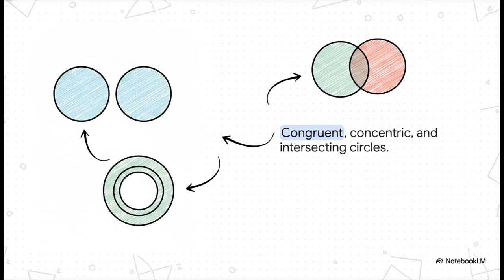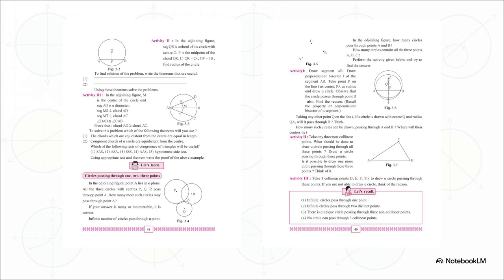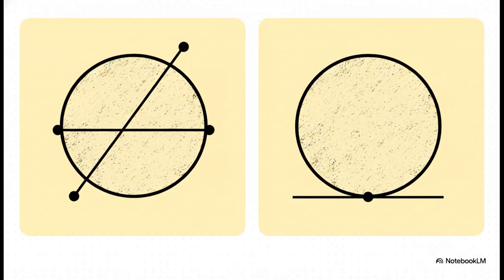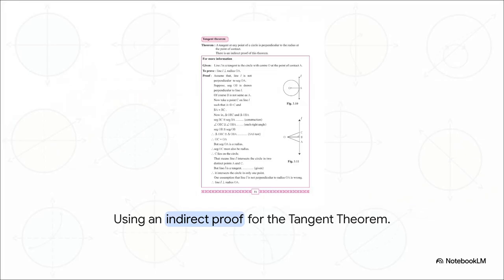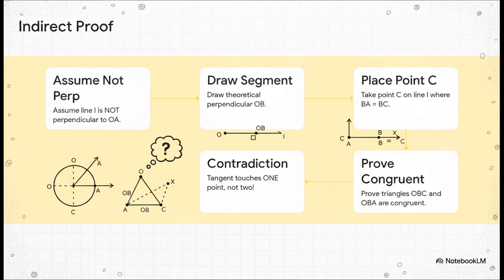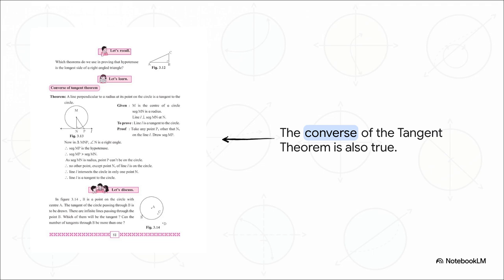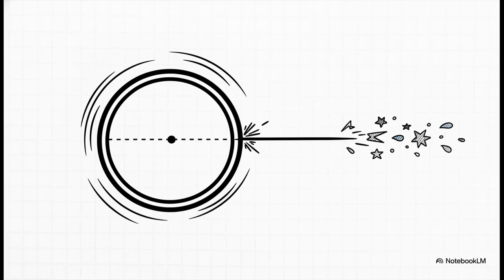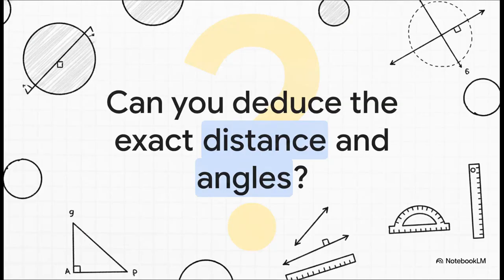chap-3 Circle part 1